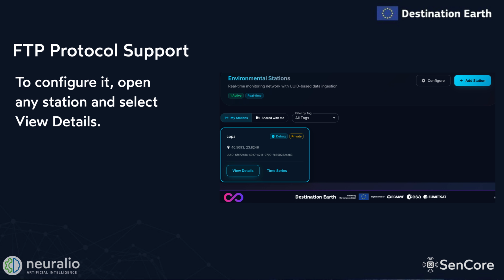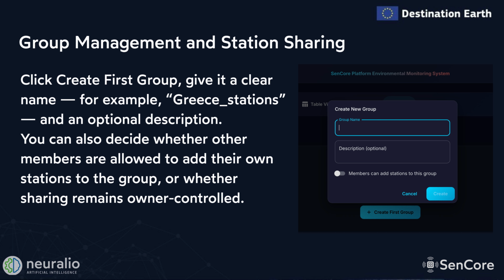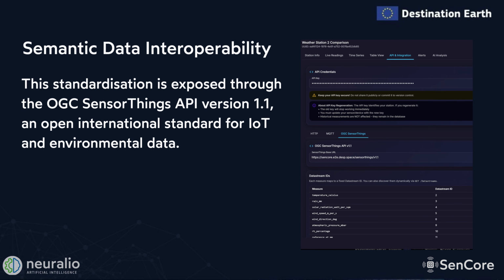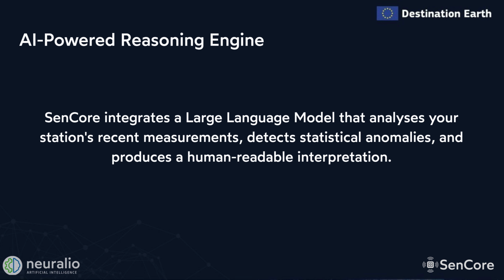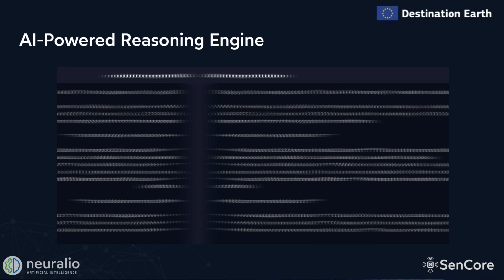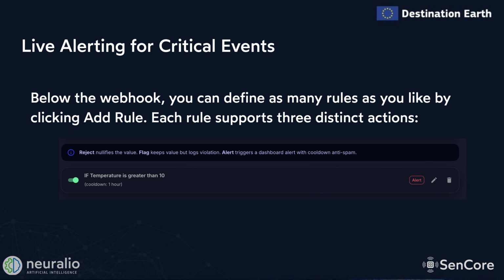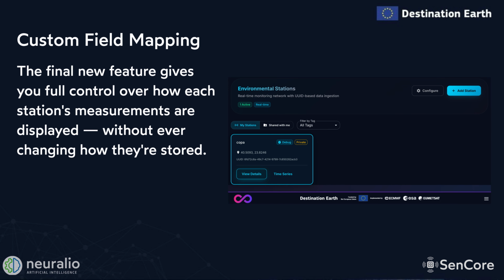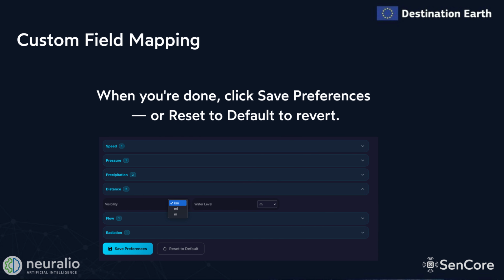Video Tutorial | SenCore (version 3.0)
ABOUT THE SERVICE:
SenCore is a Real-time Sensor Data Integration Service that securely ingests streams from IoT devices and ground stations. It unifies and cleans multi-source data through filtering, calibration, and standardisation, supporting common protocols for fast queries, efficient storage, and reliable, scalable analysis – all in one place.

ABOUT THE VIDEO:
This tutorial presents an overview of the major updates and powerful new features introduced in version 3.0 (please